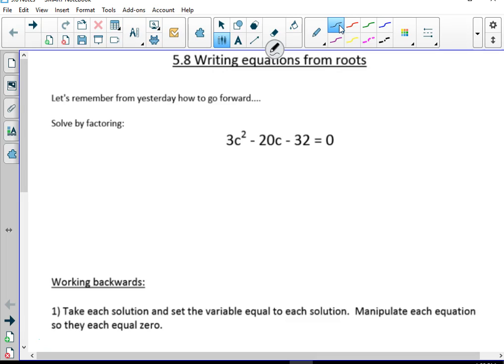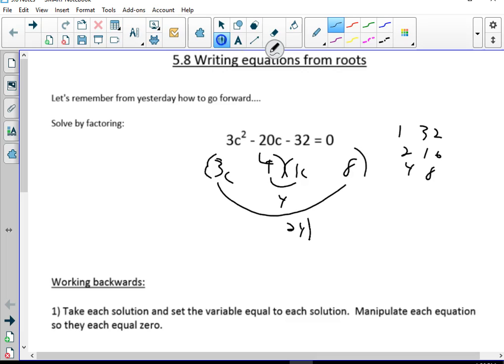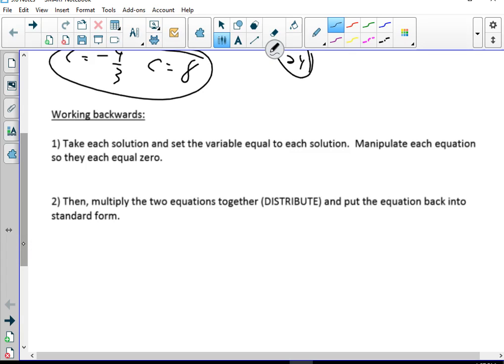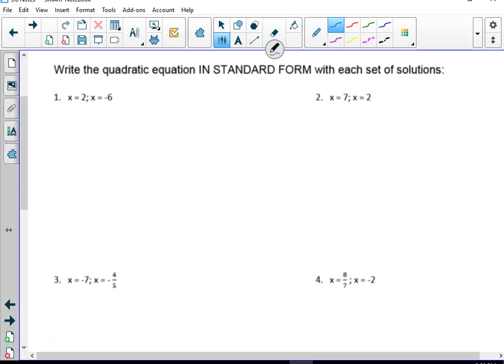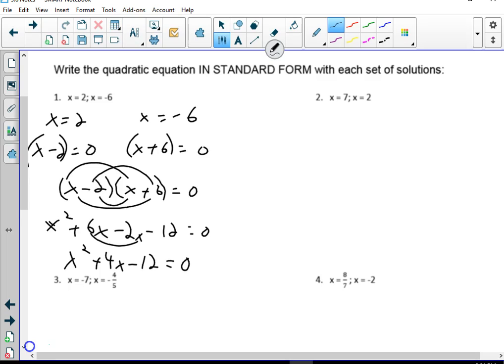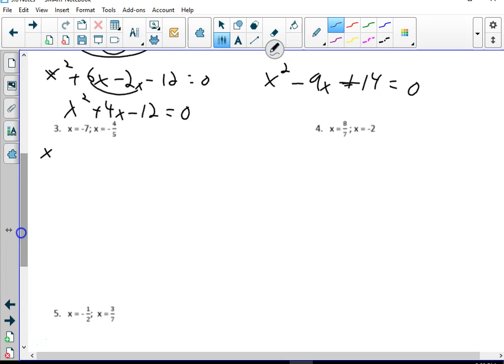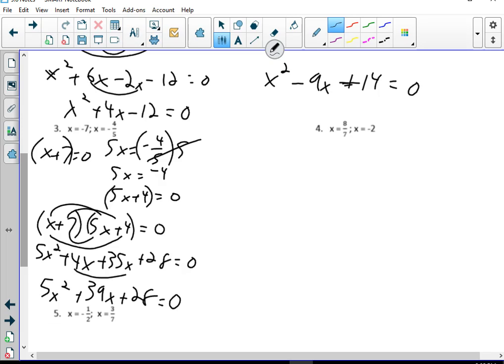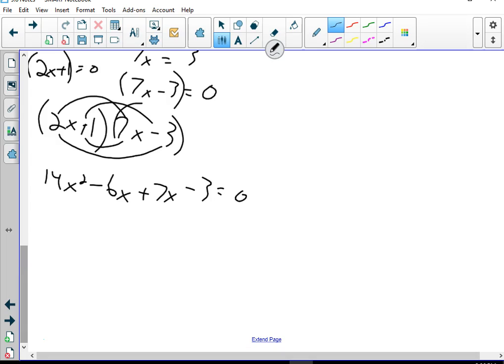alg 1b 5 8 notes writing equations from roots